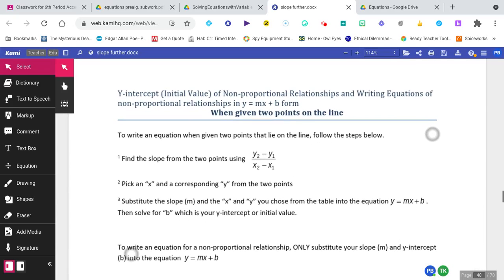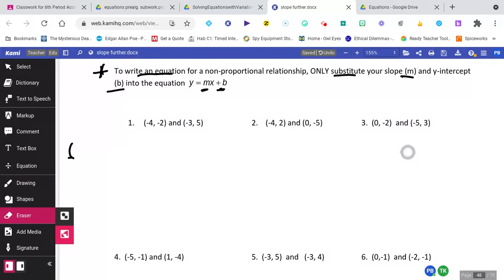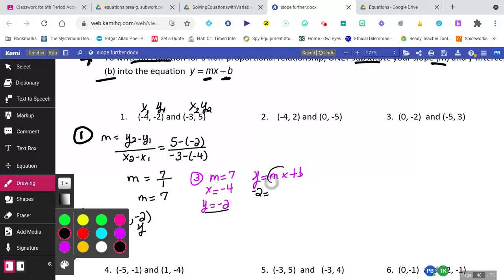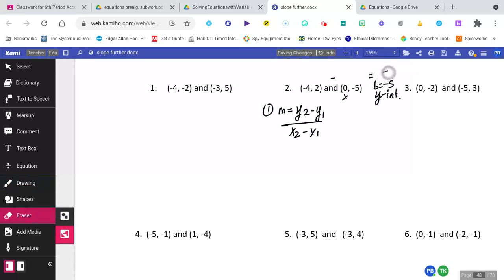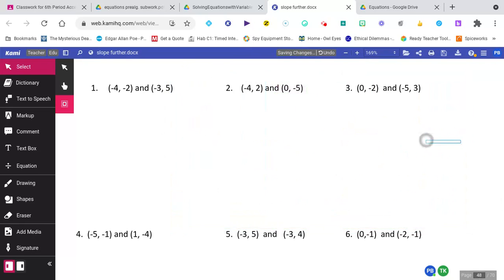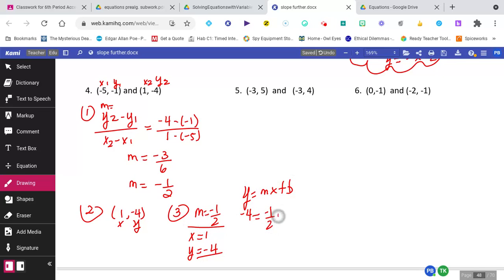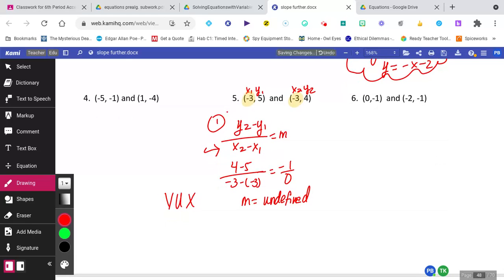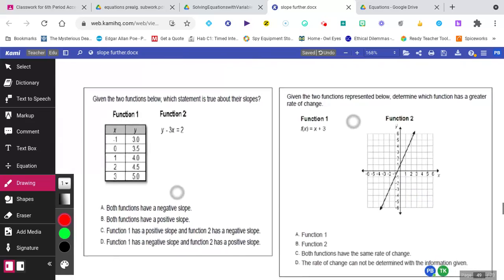Writing Equations From Two Points